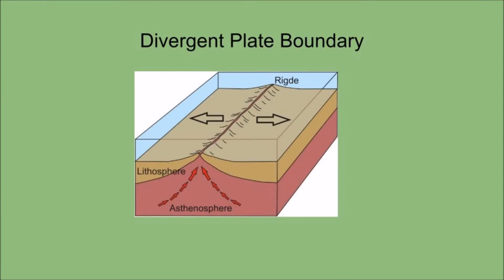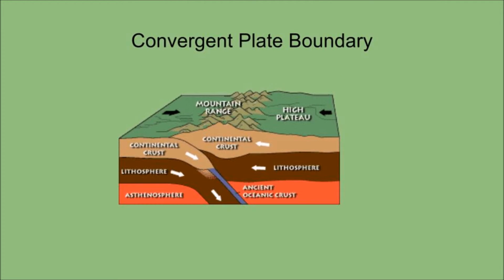Lecture: Earthquakes an Introduction